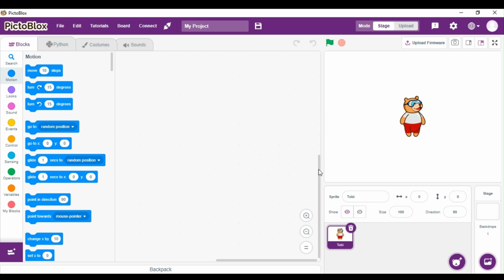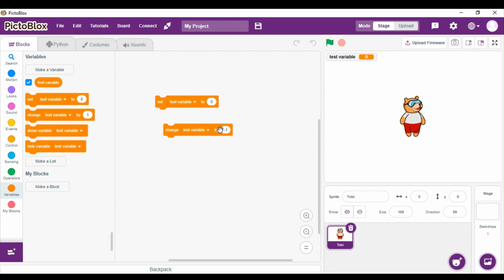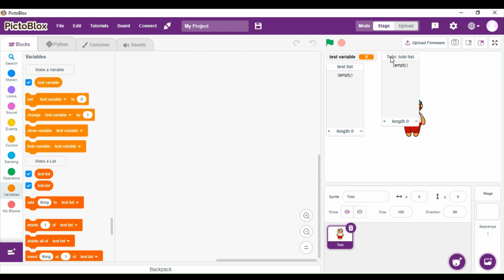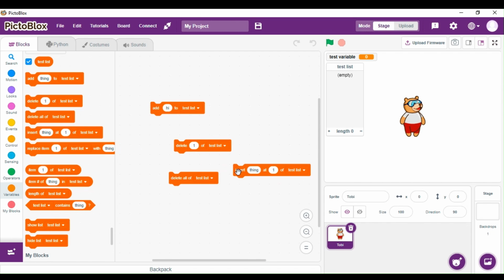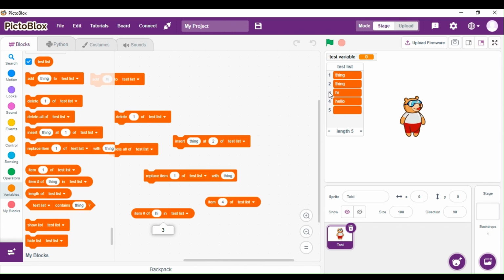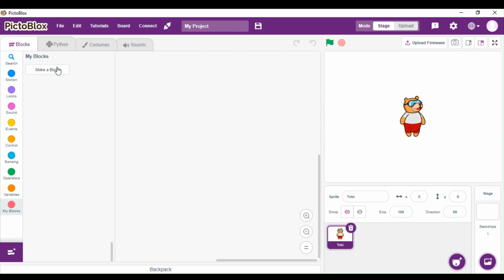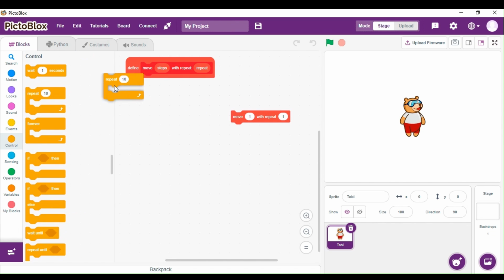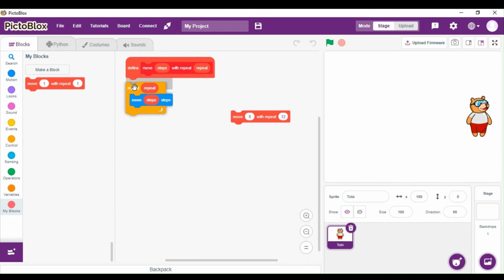Basics of Pictoblox Ep.4 | Custom blocks and variables, Lists!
ITS MY FOURTH EPISODE!!!
What a milestone, I'm so happy that you guys kept me going to continue my videos.